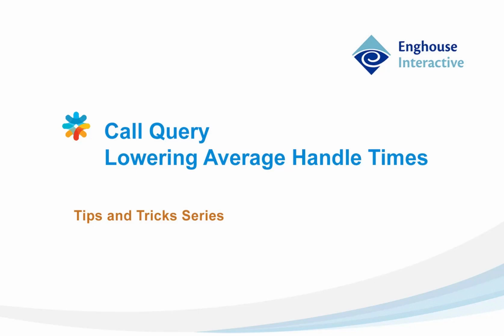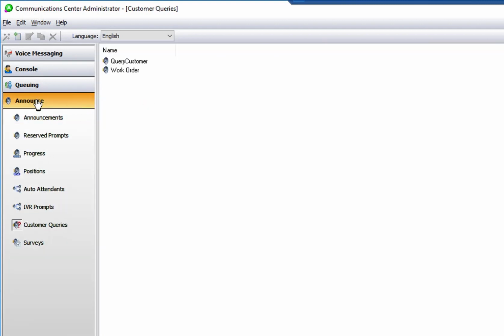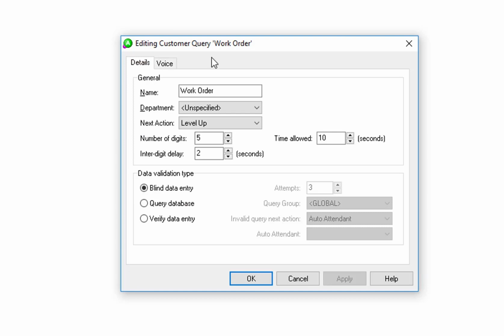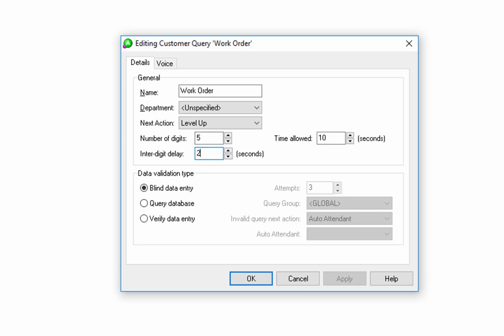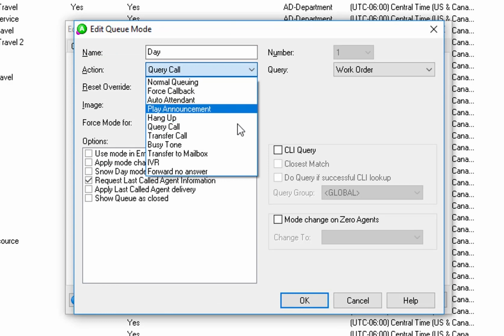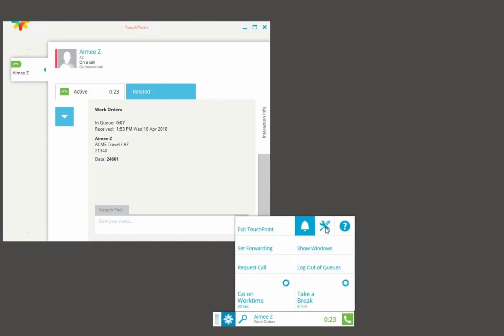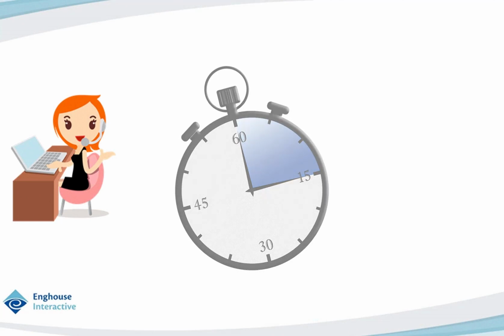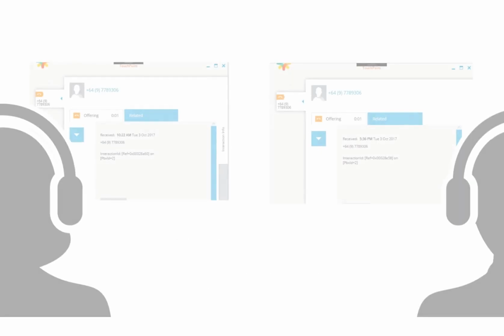Tips and Tricks - Call Query - Lowering Average Handle Times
Lower your contact center's average handle times with this helpful trick in Enghouse Interactive's Communications Center.